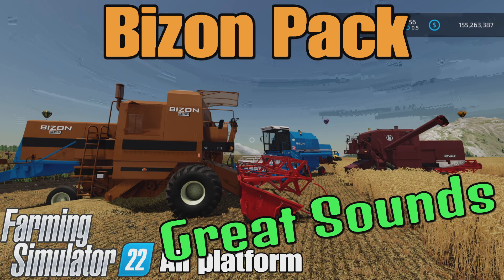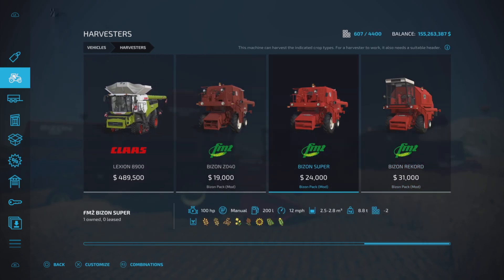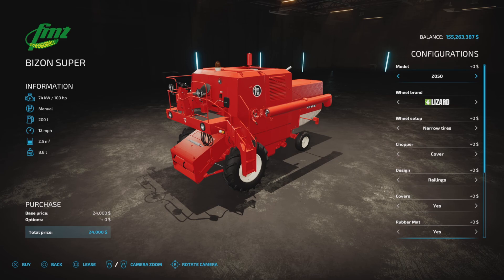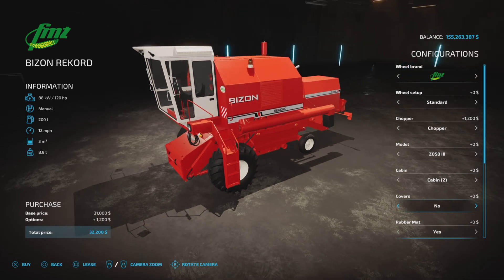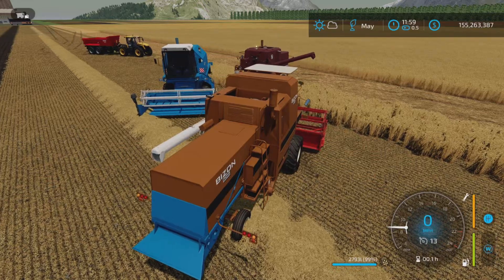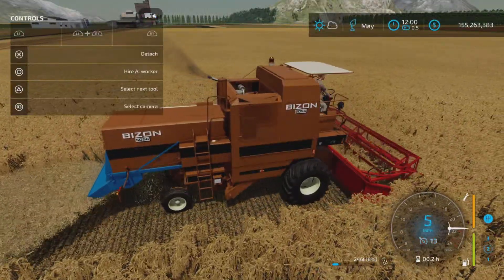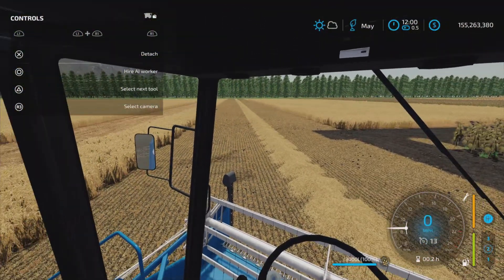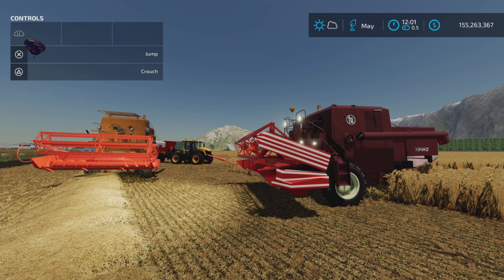Bizon Pack / FS22 mod for all platforms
Bizon Pack
By: Deus_Volt